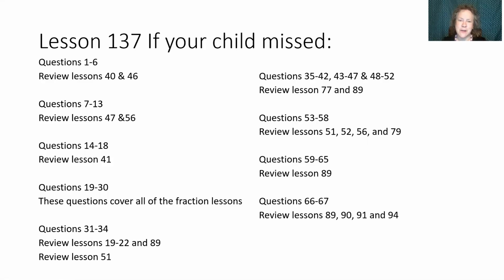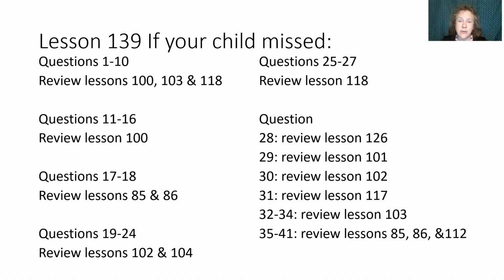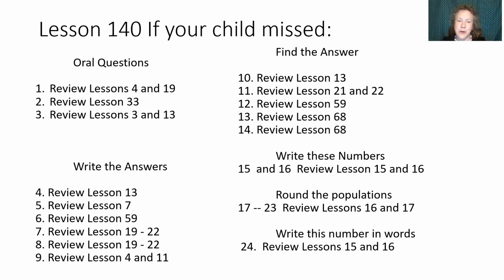RS2 Level E Overview: Lessons 137 to 140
This week will be a review, game and assessment week.
We will review Fractions, Decimals and Percents; Geometry and Measurement; and take the final assessment.

Links to games played this week:
The One Half Game which is F8

Percentages War Game which is F48
There is not a blog or vlog about this game but it is played like Harder Fraction War and that does have a blog